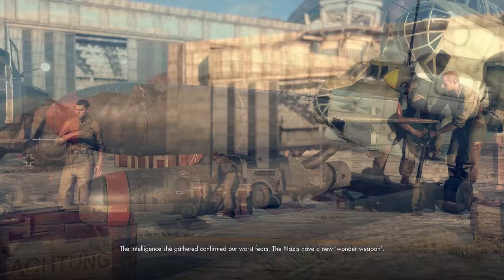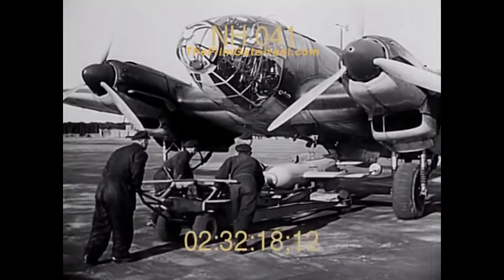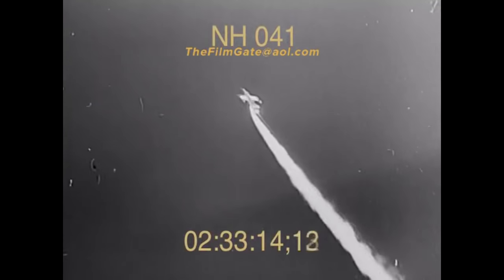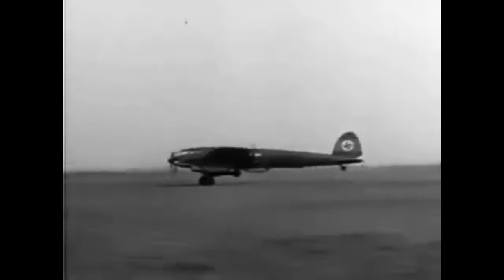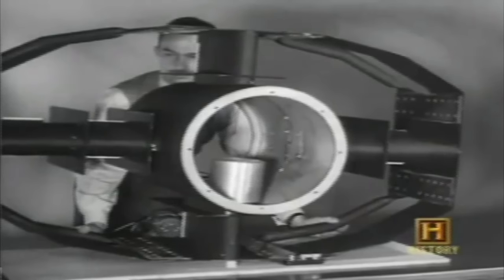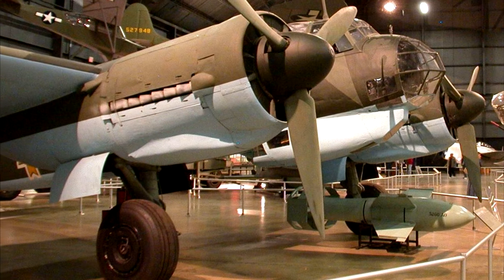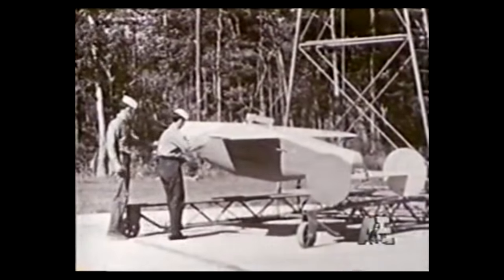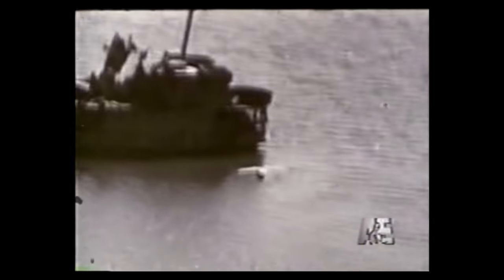Nazi, Guided Missile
War Thunder Golden Eagles App (Only available on Android, to PC players)
Here is an Invite Code if you want "tktfy"